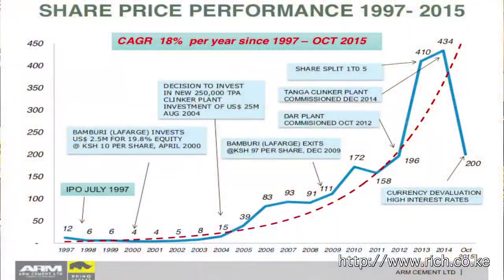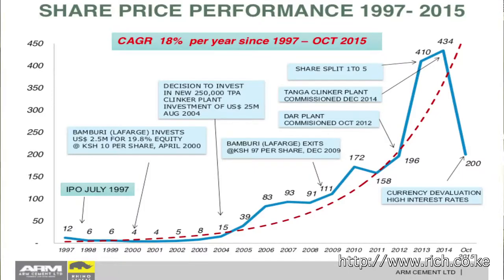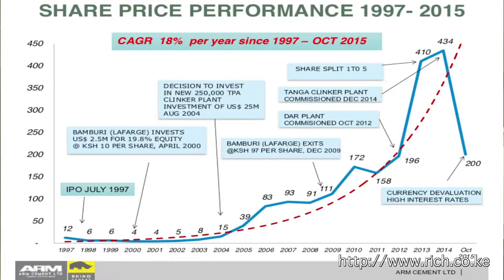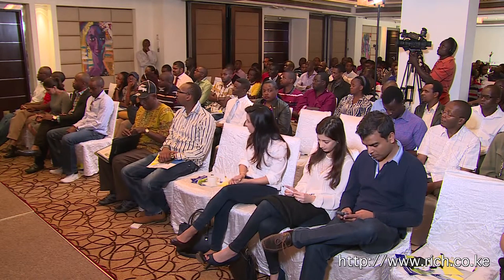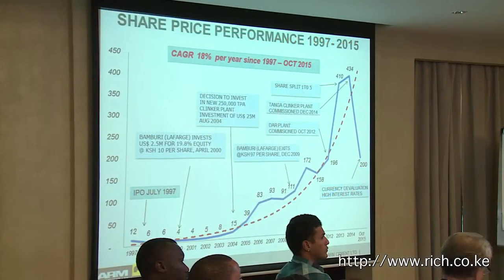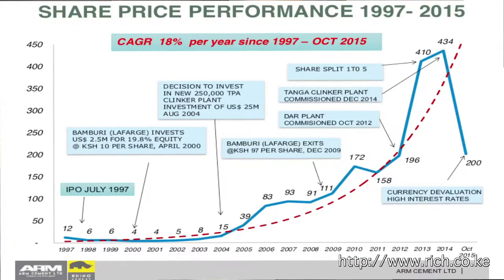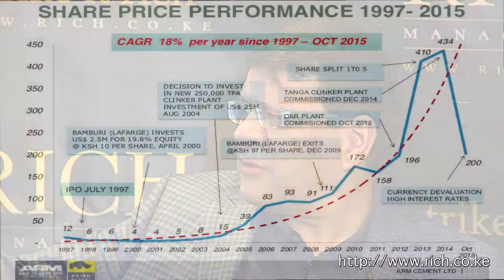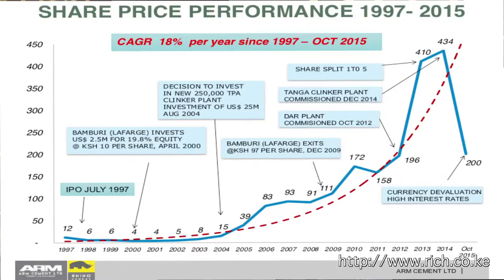Pradeep Paunrana CEO @ARMCement1 speaks about the share price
Pradeep Paunrana speaks about the @Armcement1 share price since listing in 1997. Nairobi Securities Exchange Cement Clinker @NSEKenya @Rhinocement.